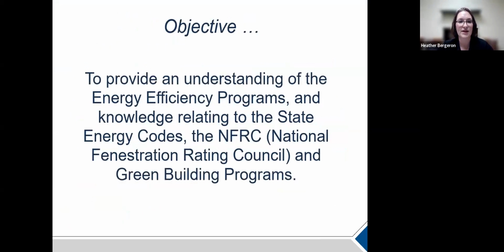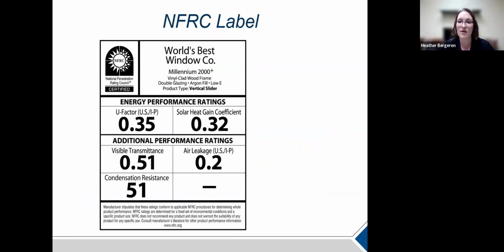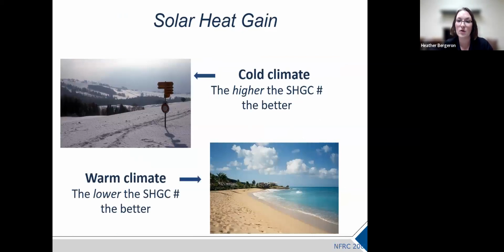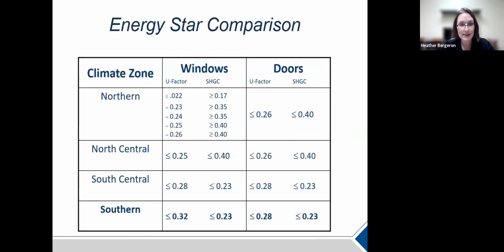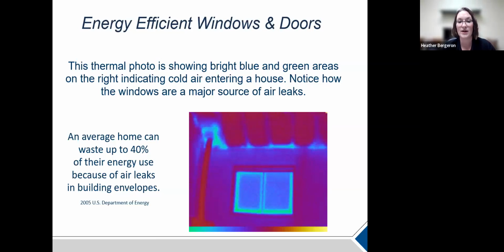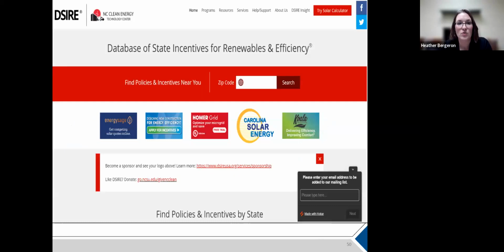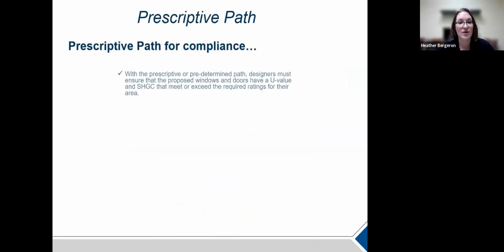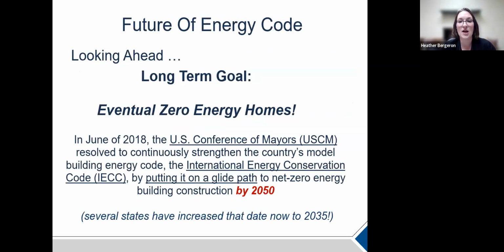Energy Performance & Proficiency with Fenestration [Webinar]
In this webinar: Heather Bergeron, product expert at Western Window Systems, shares exclusive insights on the following learning objectives:

✔️ Better understanding the National Fenestration Rating Council
✔️ Learning about details of the Energy Star program
✔️ Discussing the Florida Energy code and how it relates to this industry
✔️ How to meet LEED Green Building Certification program